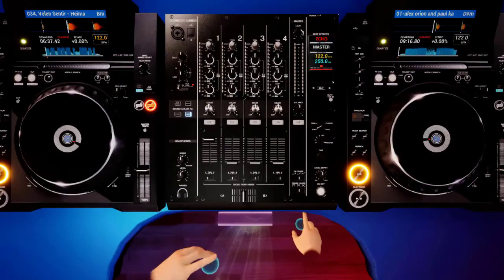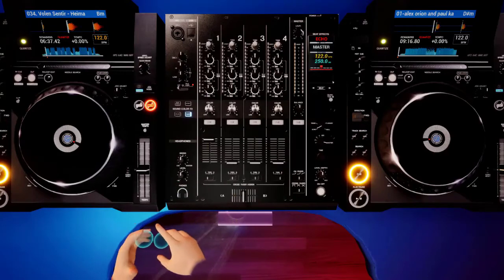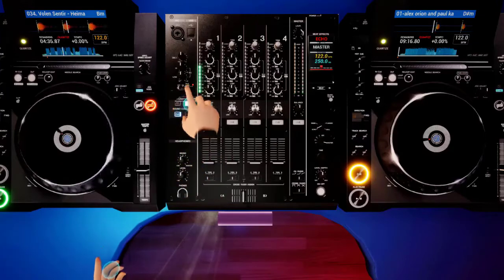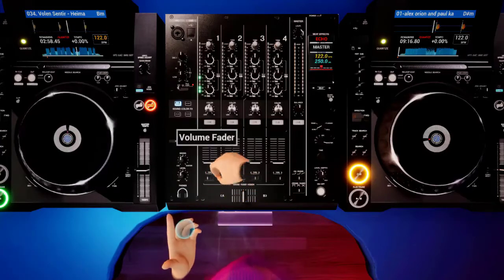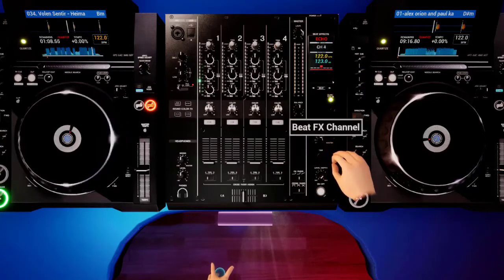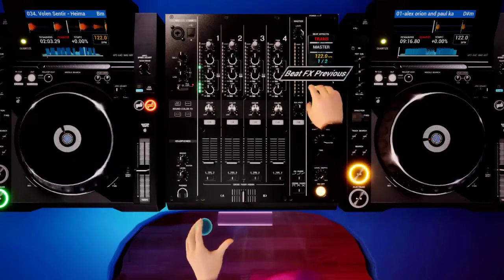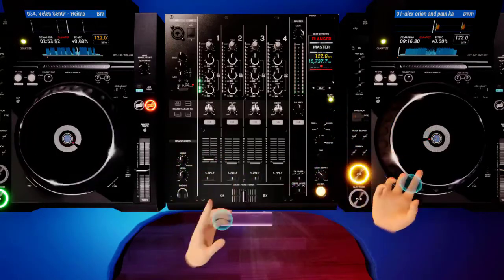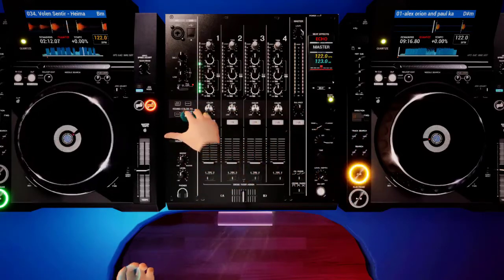12 fx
Welcome to the DJ Quickstart. We’re excited to start this journey with you.

Made with Tribe XR
The virtual reality DJ app.